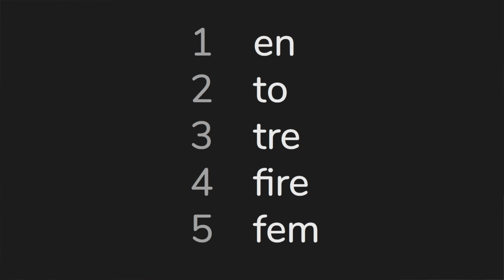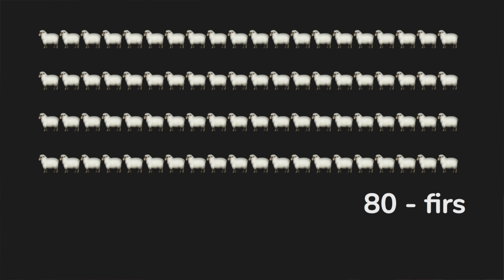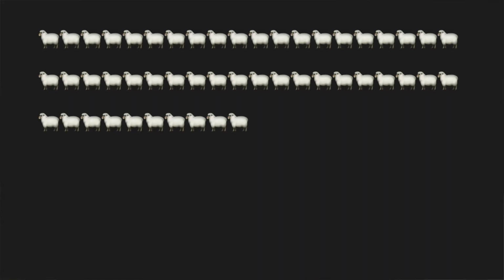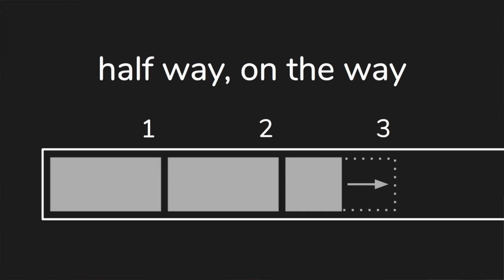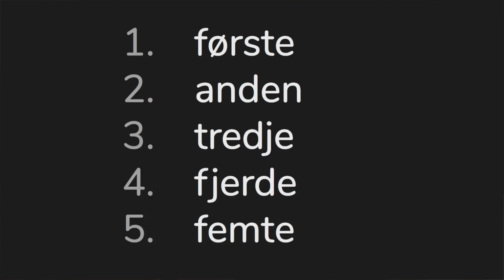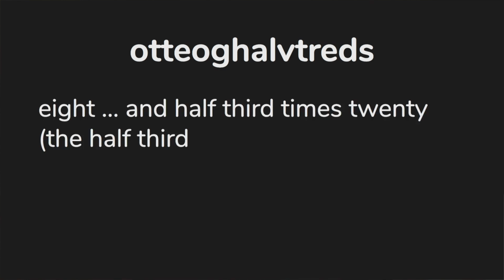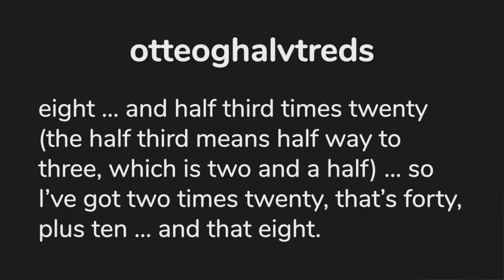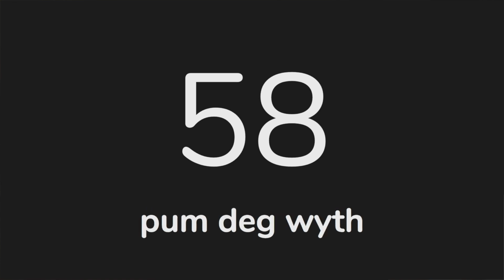How to understand Danish numbers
It is often said that the Danish counting system is one of the most bizarre, baffling, nonsensical counting systems in the world. I am here to offer my perspective on how to think of it and why it's not as ridiculous as you might think!

P.S. For a fun conversation topic, ask a Dane how they understand their counting system. Don't expect them to agree with this video. Every Dane seems to have a different opinion!